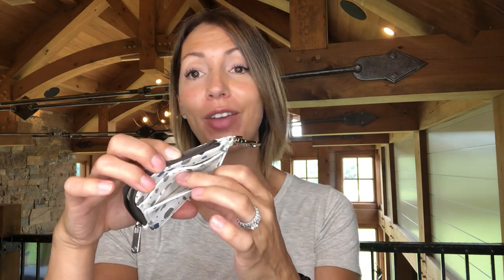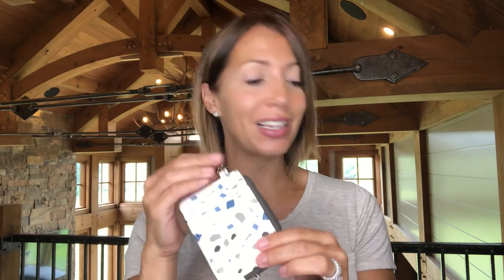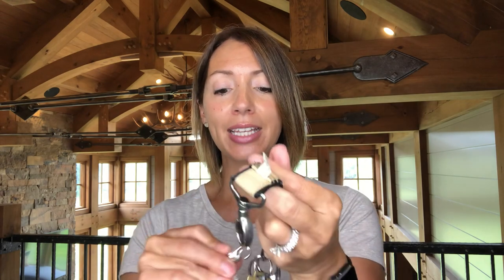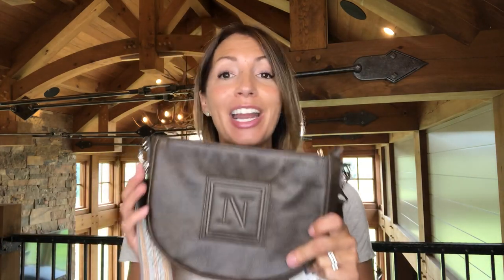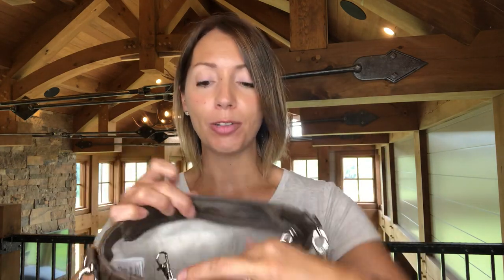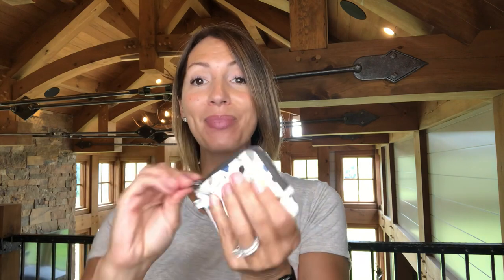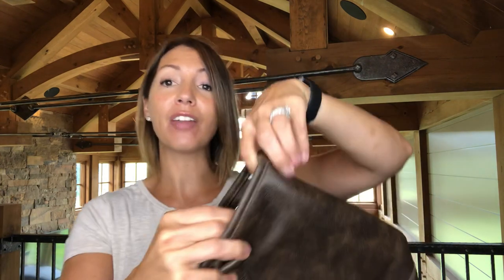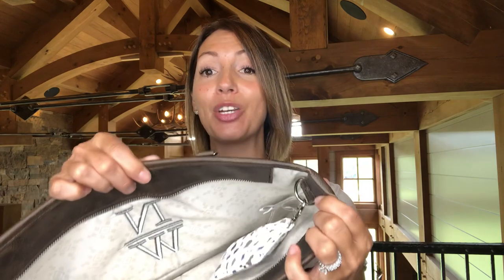Light Traveler Card Wallet ~ Thirty-One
Join me as I share the features of this cute little wallet!